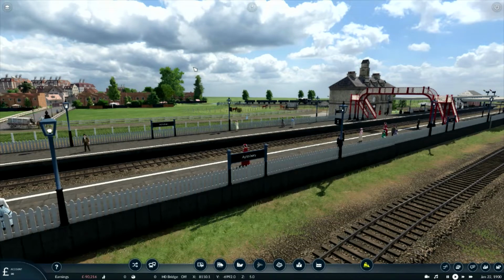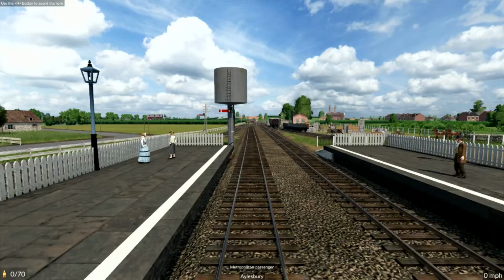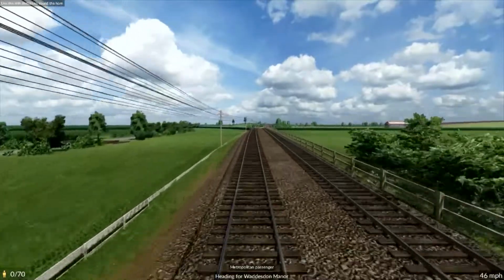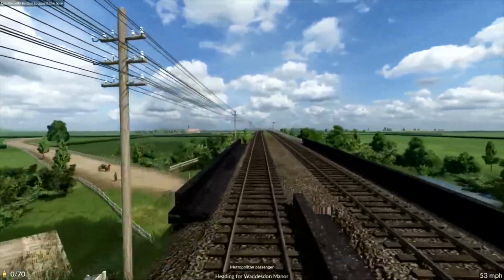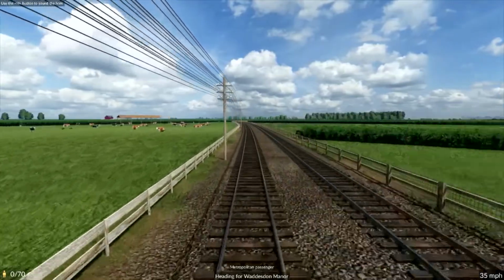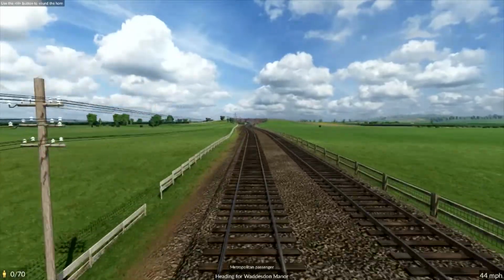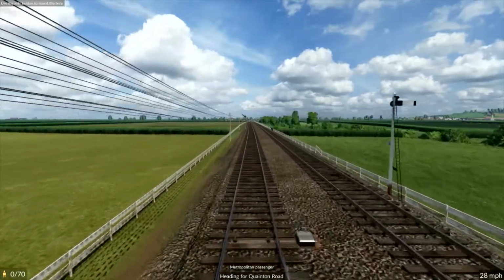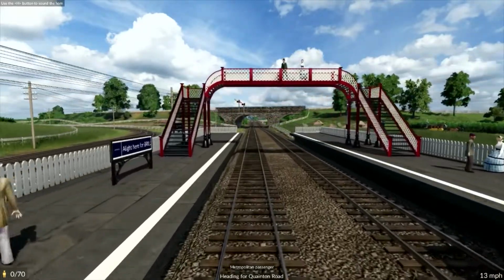Transport Fever 2: The Metropolitan Railway from Aylesbury to Quainton Road in 1900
A recreation in 1:1 scale, based on the Ordnance Survey Revisions of 1898, of a time when a London based commuter railway extended is operations 50 miles into the heart of rural Buckinghamshire. We begin our journey on a Metropolitan Railway passenger train from London going north toward the terminus at Verney Junction.

This video was originally uploaded under the alias of Manorstone: that channel is deleted.